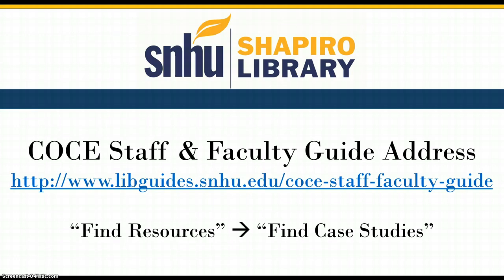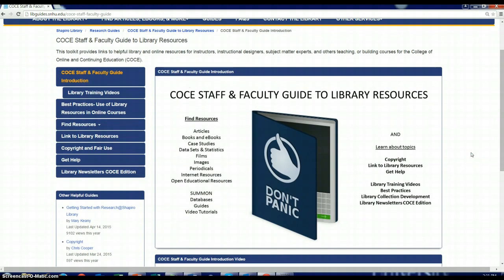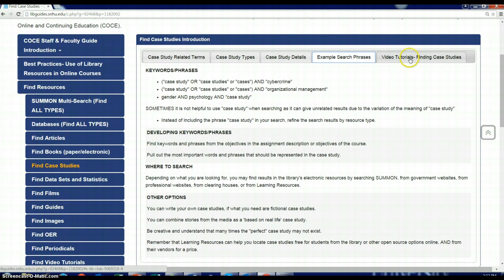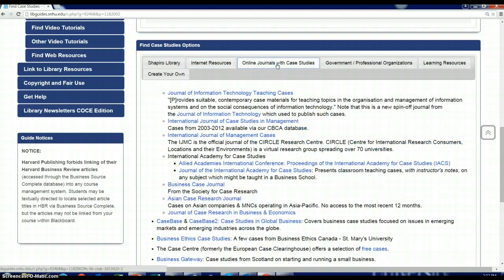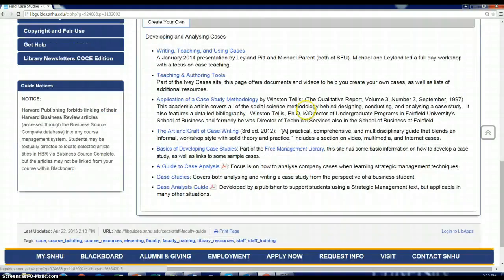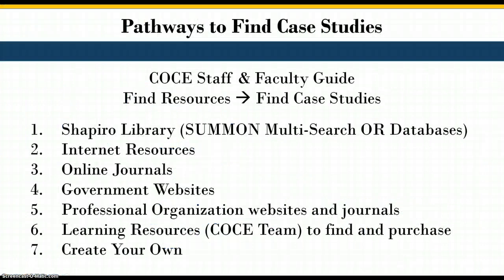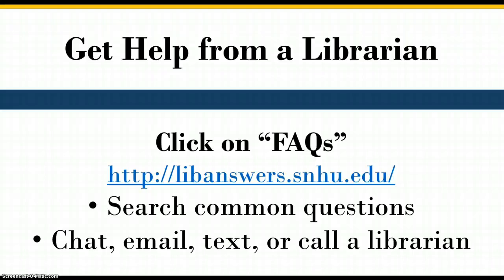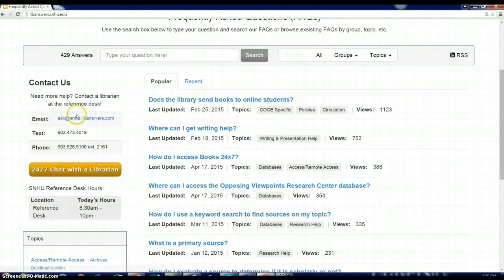Basic Understanding & Finding Case Studies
Understand the variety of case study types and details, and where to search for them.